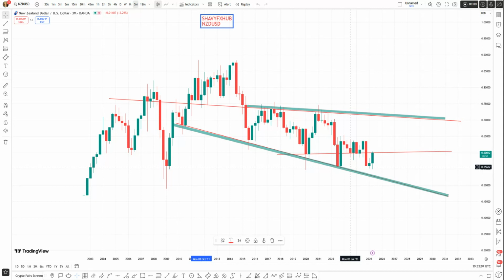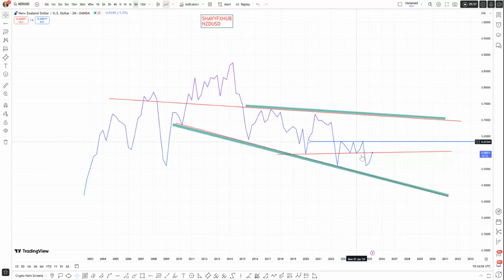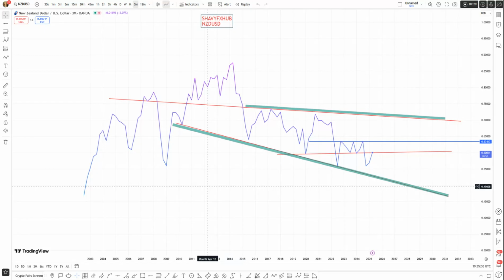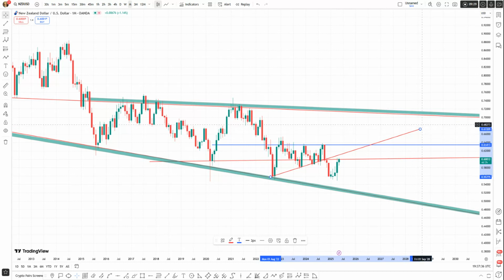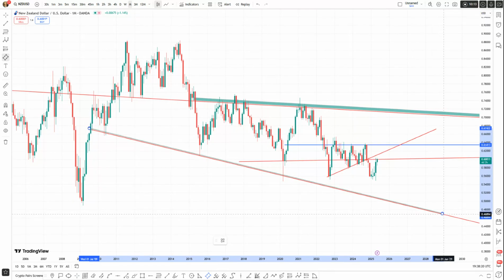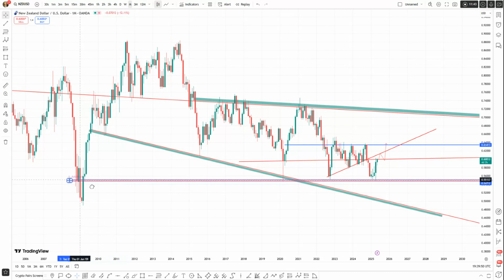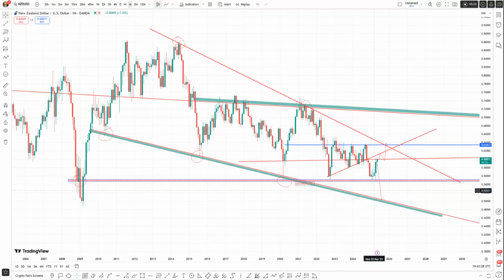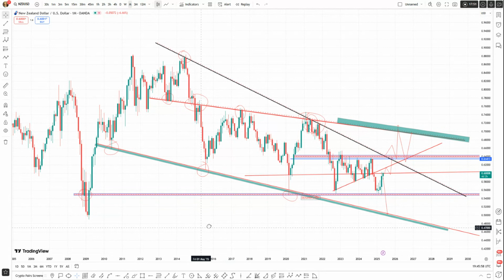NZDUSD forex trading education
NZD/USD Interest Rate Differential, 10-Year Bond Yields, and Carry Trade Analysis (May 25–30, 2025)
Current 10-Year Bond Yields
New Zealand 10-Year Bond Yield: 4.70% (as of May 21, 2025) .
US 10-Year Treasury Yield: 4.54% (as of May 22, 2025) .
Interest Rate Differential (IRD)
The yield spread between NewZealand and US10yearbonds is:4.70(NZD−4.54%(USD)=+0.16%
THE 4.70% (NZD)−4.54% (USD)=+0.16%
This modest differential slightly favors the New Zealand dollar, creating a limited carry trade opportunity.
Carry Trade Advantage
Investors can borrow USD at lower US rates and invest in higher-yielding NZD assets, earning the 0.16% yield spread.
The strategy is supported by New Zealand’s elevated bond yields despite recent Reserve Bank of New Zealand (RBNZ) rate cuts. However, the narrow spread reduces potential returns compared to higher-yielding currency pairs.
Key Events and Risks (May 25–30, 2025)
RBNZ Monetary Policy Meeting (May 27–28):
Markets expect a 25 basis point rate cut to 3.50% , which could pressure NZD yields lower and narrow the IRD.
Further easing signals may weaken NZD, offsetting carry trade gains.
US Economic Data and Fed Policy:
US inflation data and Fed Chair Powell’s speeches could influence USD strength. Traders currently price in five Fed rate cuts by year-end , which may limit USD upside.
China Trade Dynamics:
New Zealand’s trade ties with China (its largest partner) make NZD sensitive to US-China trade tensions. Progress in tariff negotiations could support NZD .
Summary Table
Metric New Zealand (NZD) United States (USD)
10-Year Bond Yield 4.70% 4.54%
Interest Rate Differential +0.16% (NZD over USD) —
Carry Trade Appeal Modest, but narrowing —
Conclusion
The 0.16% yield advantage for NZD over USD provides a limited carry trade opportunity. However, the upcoming RBNZ rate cut (May 27–28) and potential Fed easing could narrow the spread further. NZD/USD remains vulnerable to:
RBNZ policy: Further rate cuts may reduce NZD’s yield appeal.
US-China trade developments: Escalating tensions could pressure NZD due to its reliance on Chinese trade.
Technical levels: NZD/USD is recovering from April lows (~0.5550) to ~0.5930 , but resistance near SUPPLY ROOF  may cap upside.
While the carry trade offers marginal gains, traders should prioritize risk management amid volatility from central bank decisions and geopolitical risks.